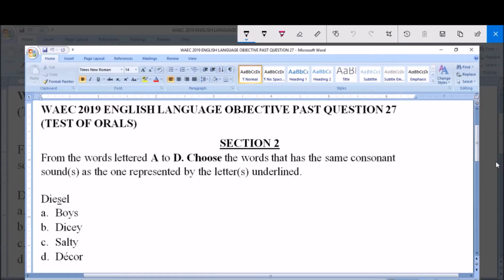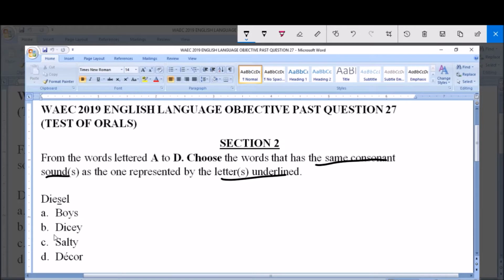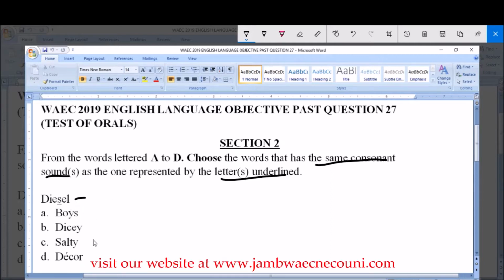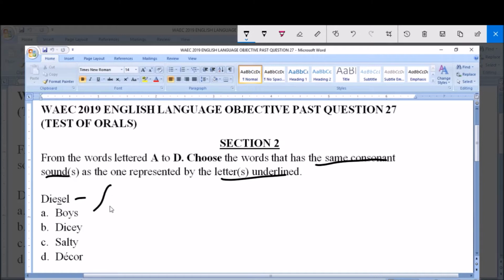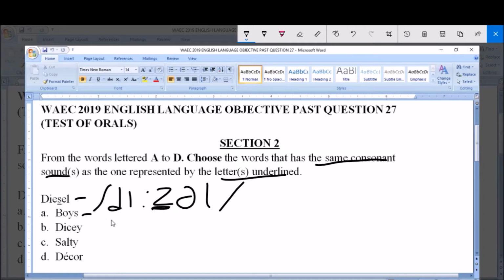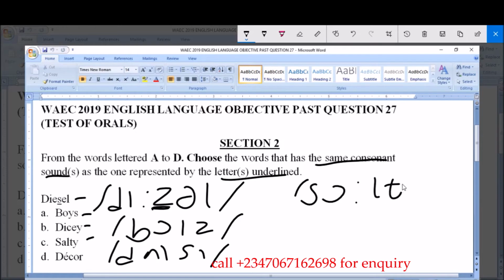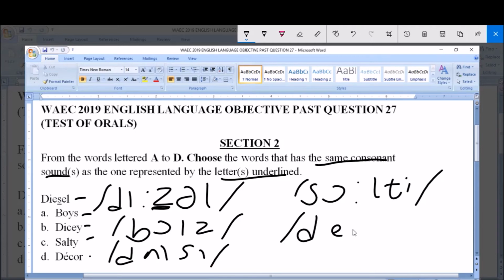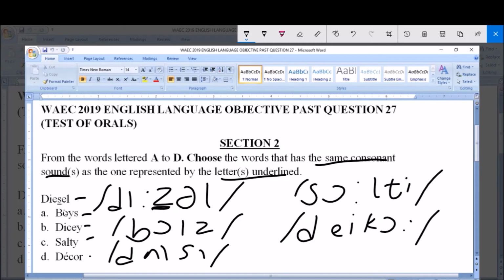WAEC 2019 ENGLISH ORALS 27 Consonant Sounds